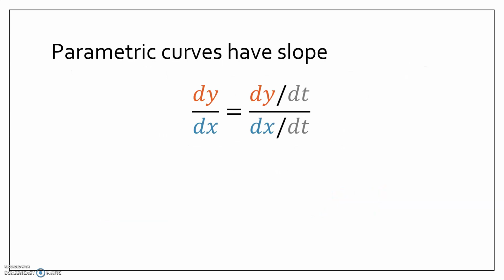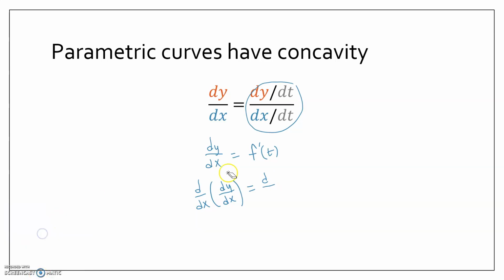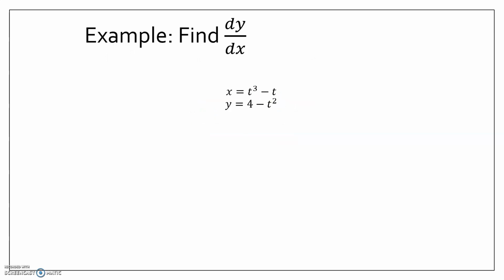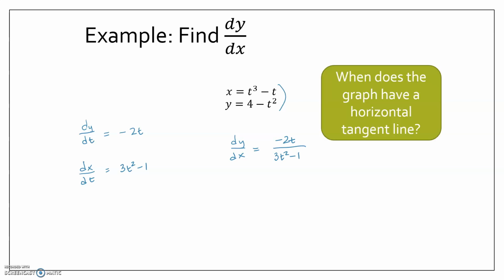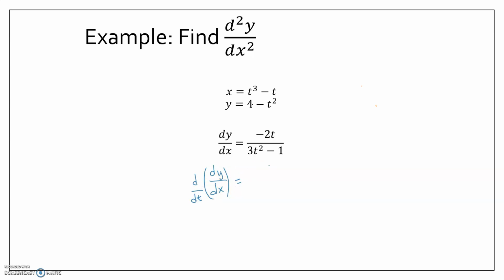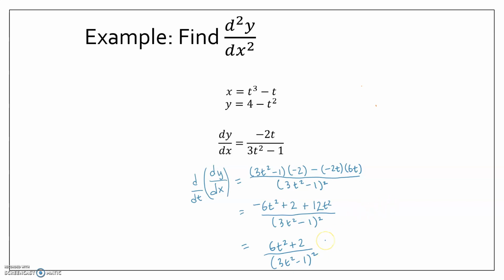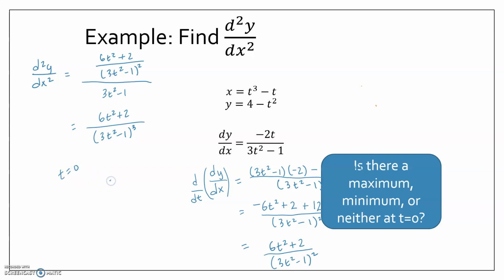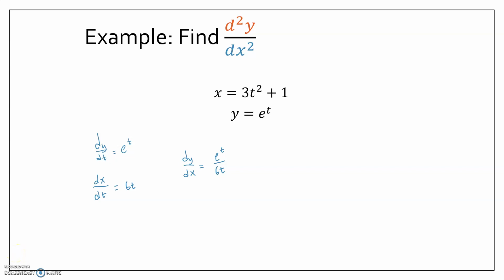9.2 Second Derivatives of Parametrics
I can calculate derivatives of parametric equations.